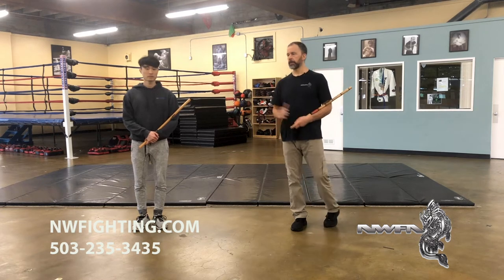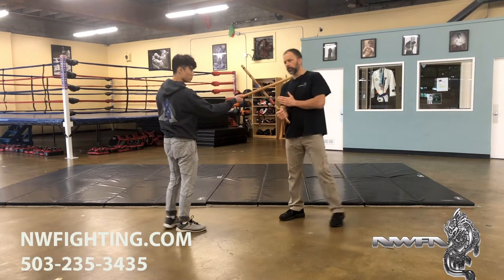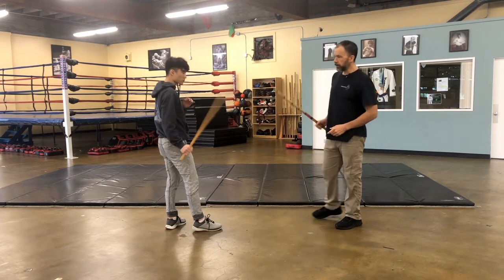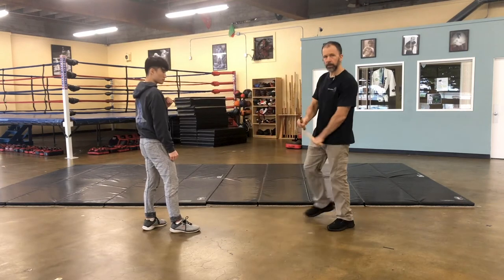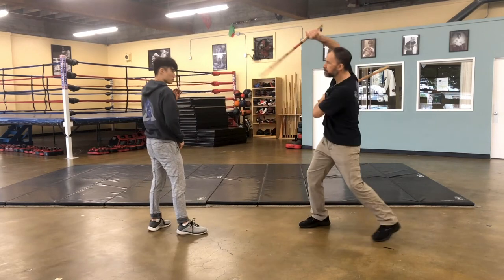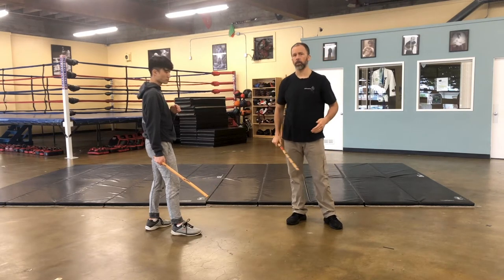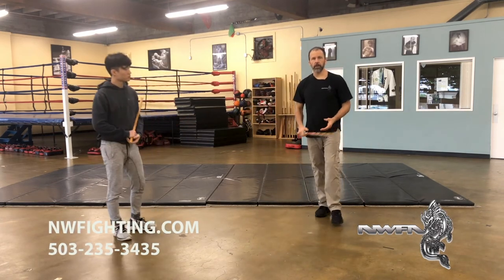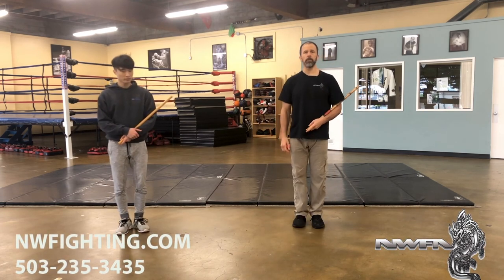Eskrima Defensive Skills Vine disarms part 4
Learn this vine disarm series along with a couple cool ways to put it in to your training. This version is from Guro Ted Lukay Lukay.